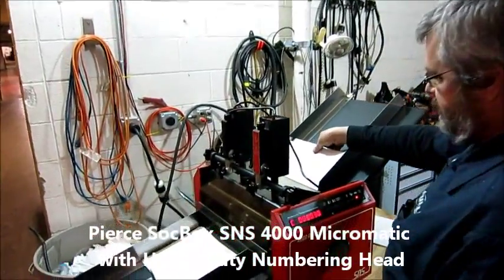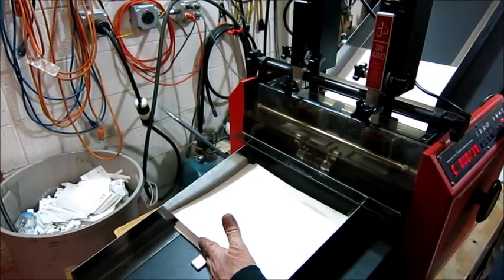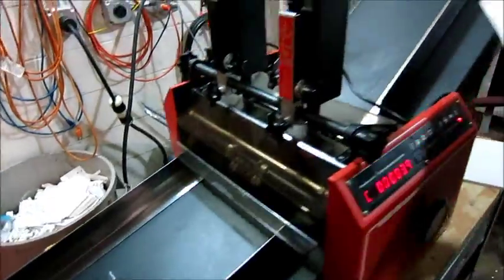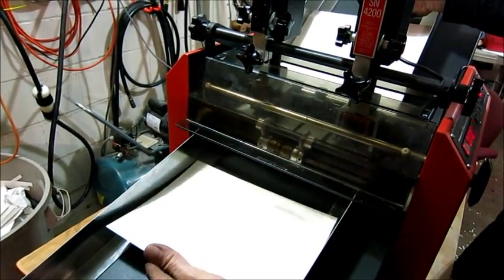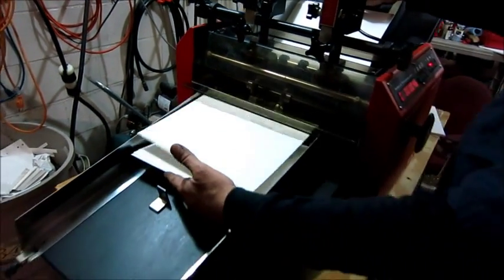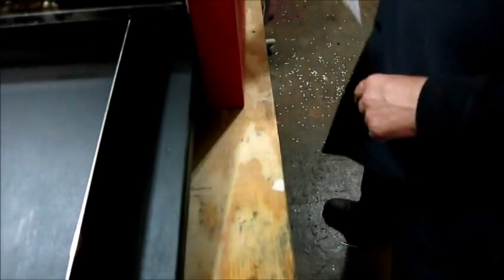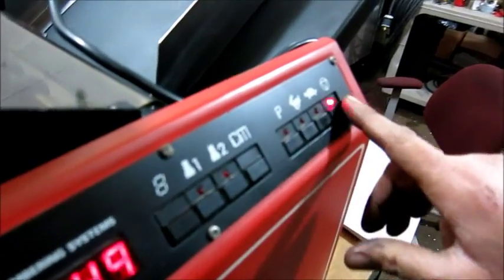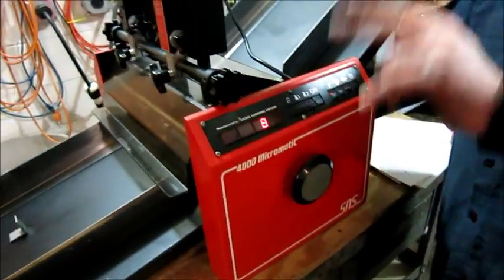Pierce SocBox SNS 4000 Micromatic with Heavy Duty Numbering Head